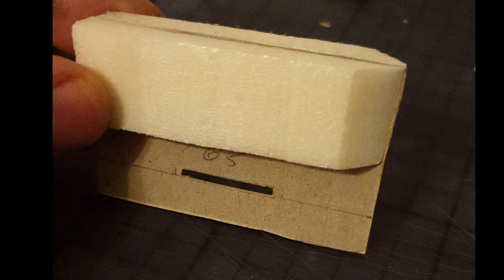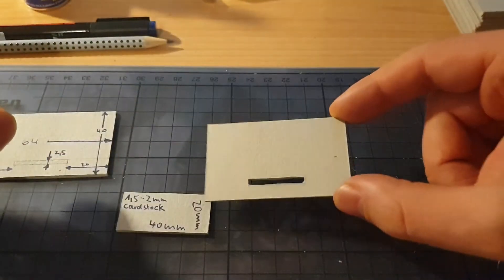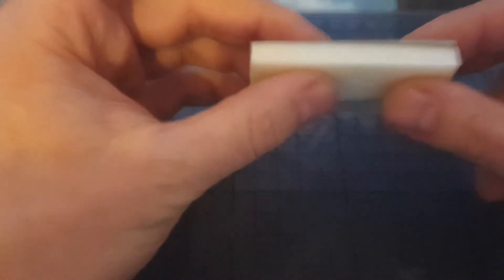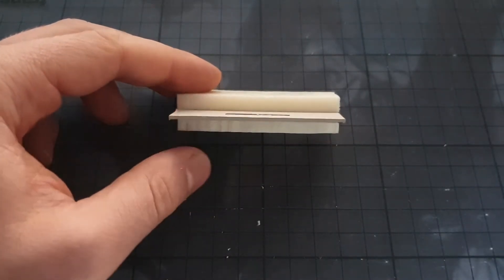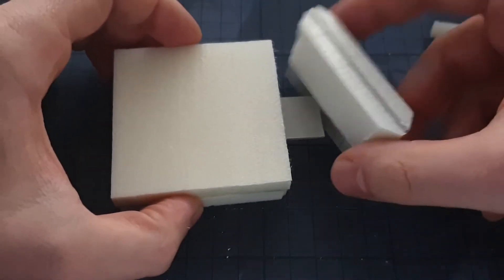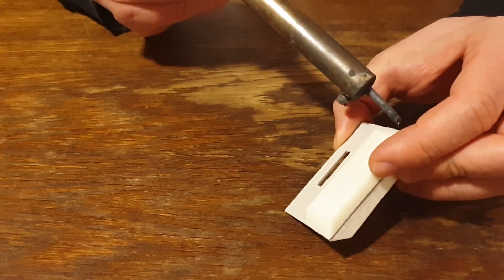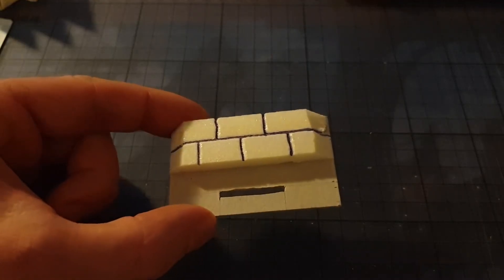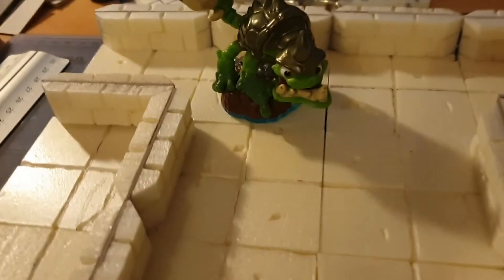Tokrak Crafts - Crafting Basic Modular Dungeon Walls #004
In this video i show you how to craft the wall segments of my Modular Dungeon Tile System.

Let me know what you think of the idea in the comments.